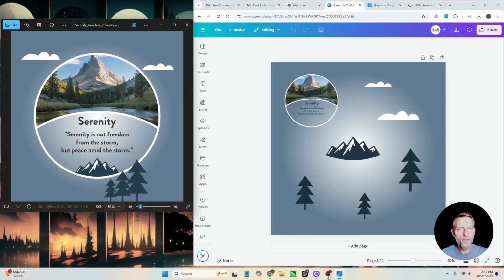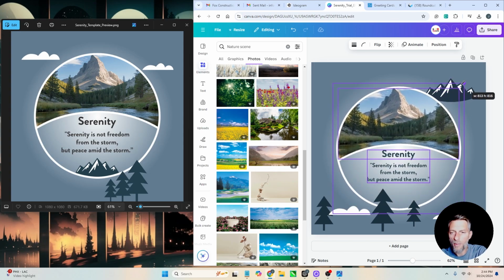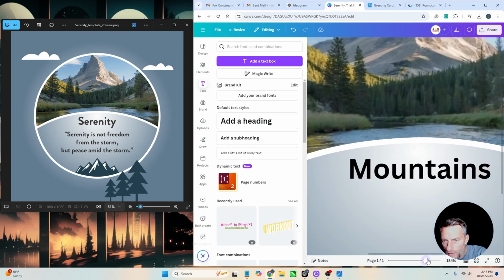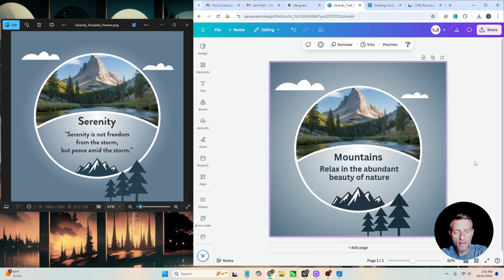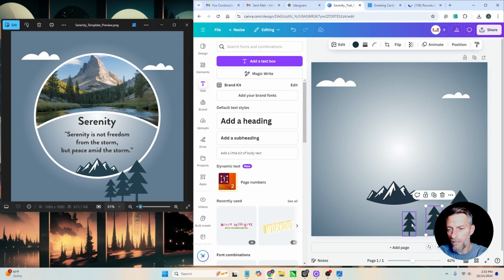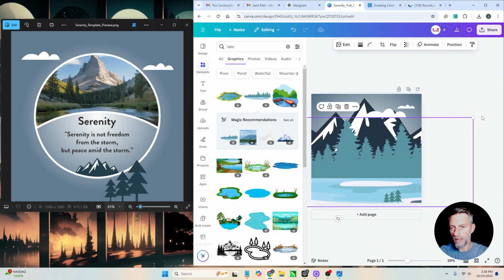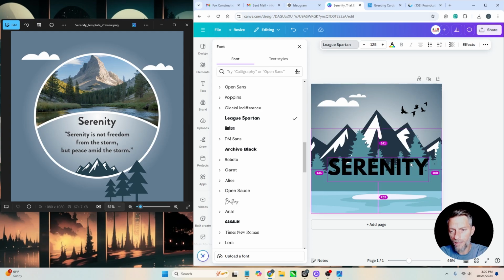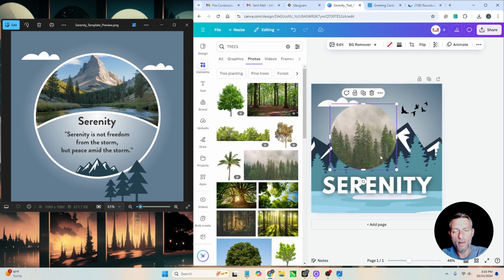Create Fast - Canva + Free Elements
In this quick and powerful Canva tutorial, I’ll walk you through how to design amazing graphics in just minutes using a free element pack! Whether you're a beginner or looking to boost your design game, this tutorial covers all the essentials you need to know. Watch as I guide you step-by-step, showing how to create eye-catching visuals with ease.

Plus, unlock even more creative possibilities with the paid element pack, packed with extra goodies to take your designs to the next level!

Let’s get designing—fast and easy!